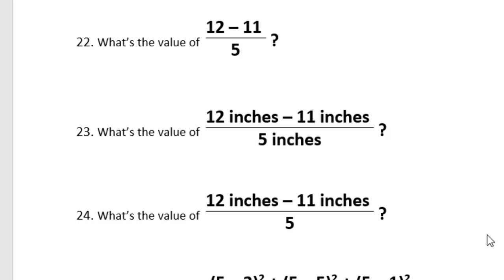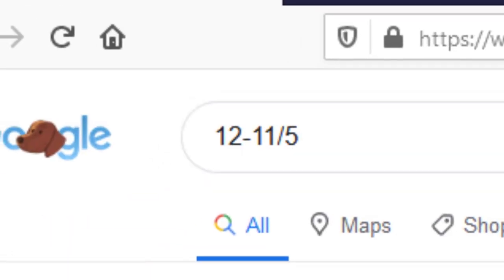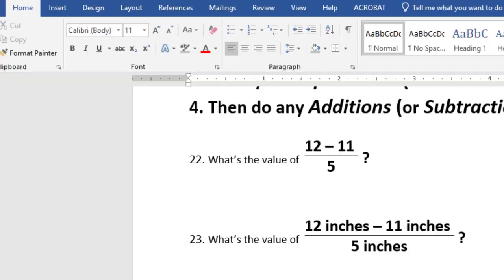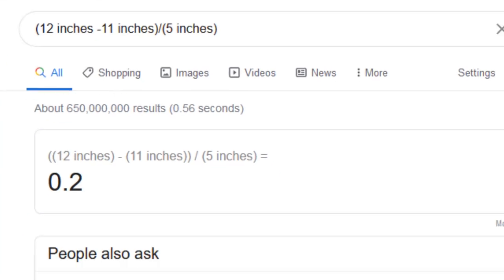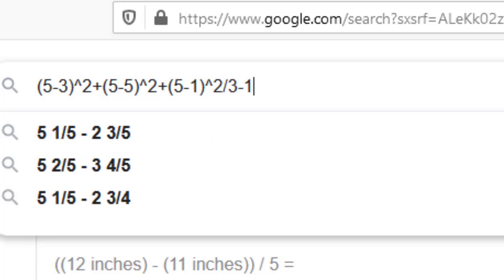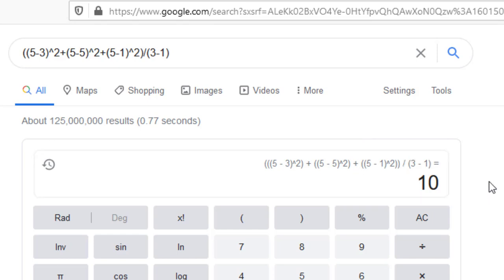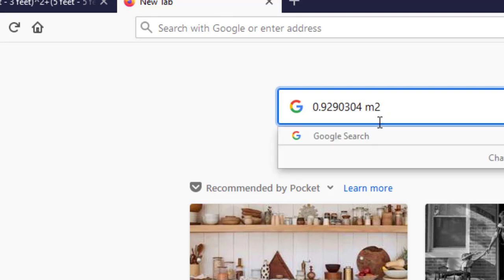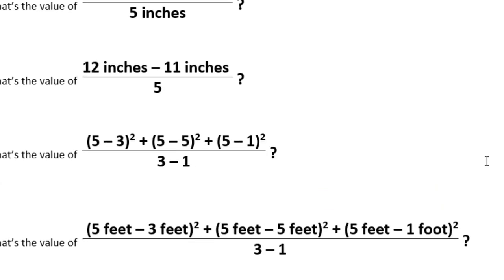ooo Video Check-in!